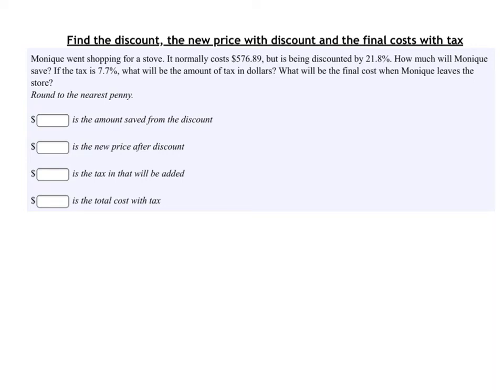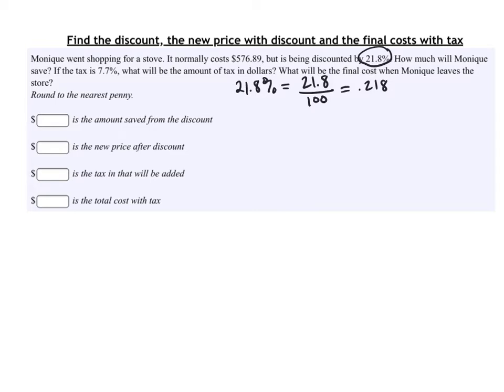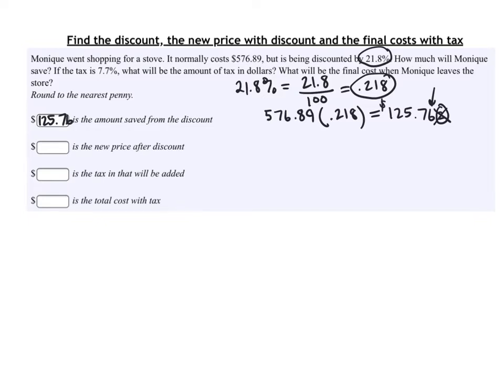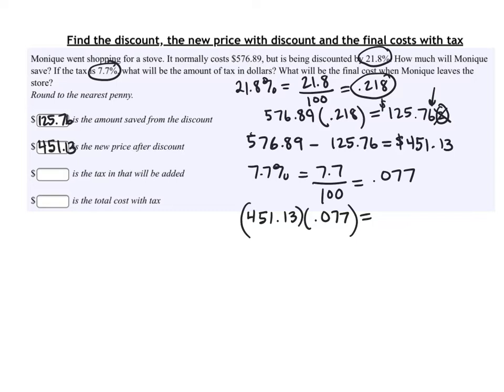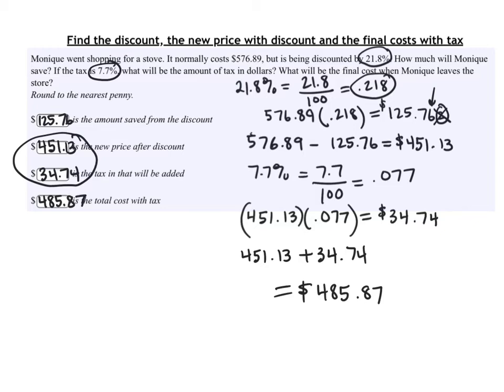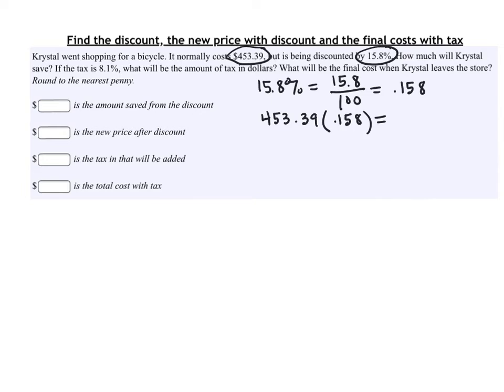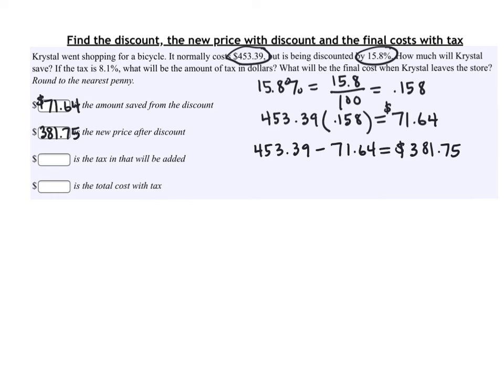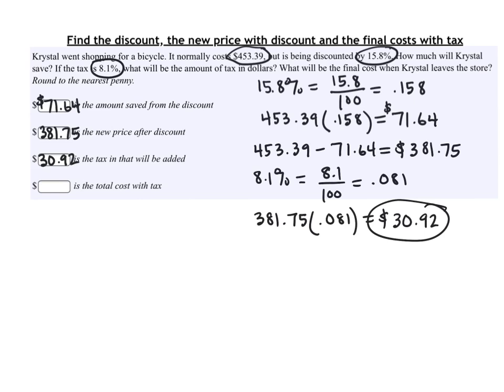Find the discount, the new price with discount and the final costs with tax